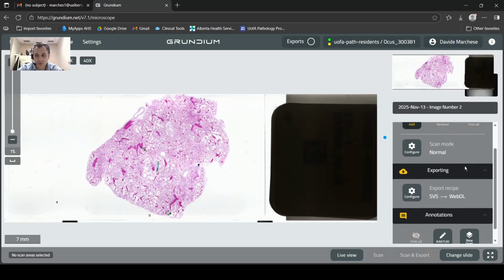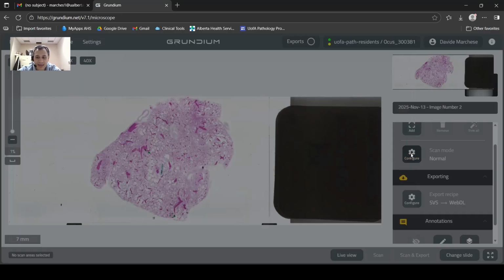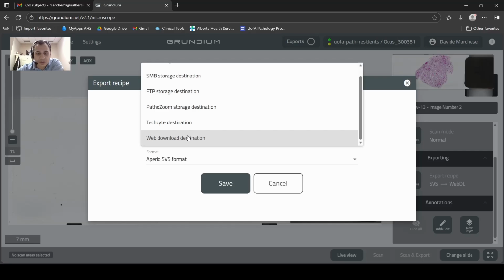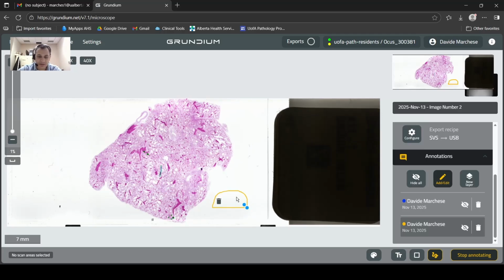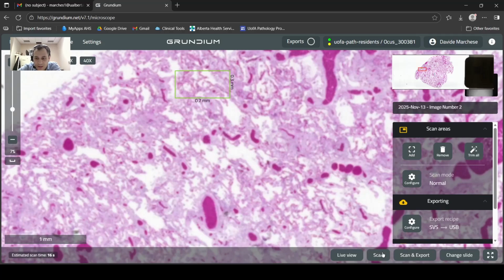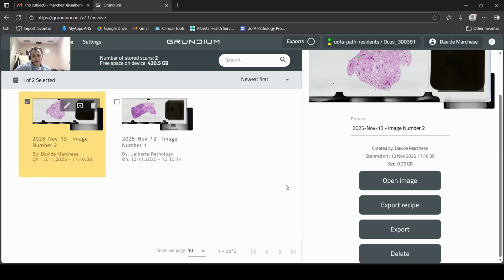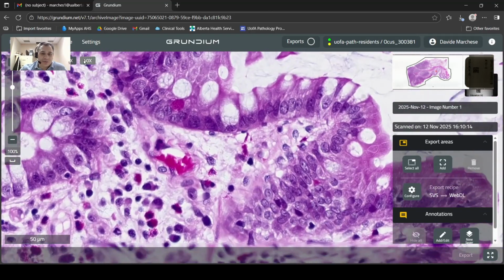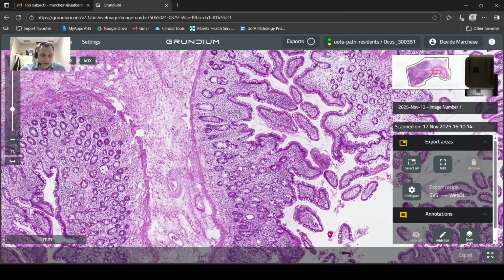Grundium Ocus40 Tutorial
There is a measuring tool below the zoom bar that I forgot to point out. Also there is a plug in that has been added since the video was made where it will automatically detect and grab the scan area.

If you just want a static image of the whole slide change file format to TIFF  (or use the Nikon Scope).
Happy Scanning :)